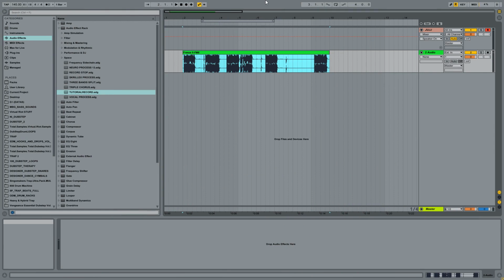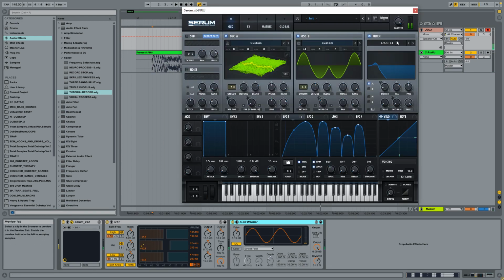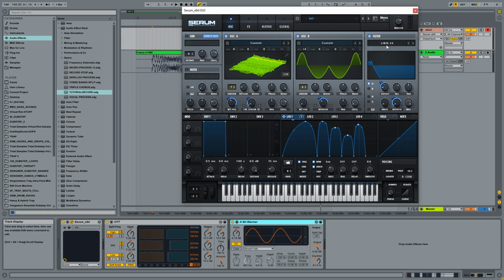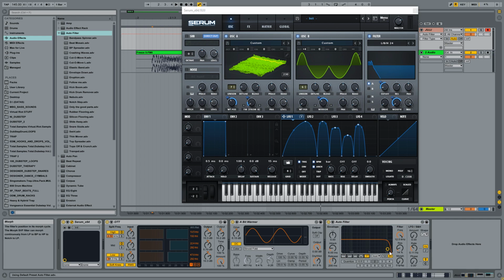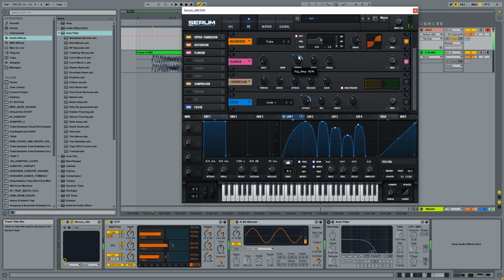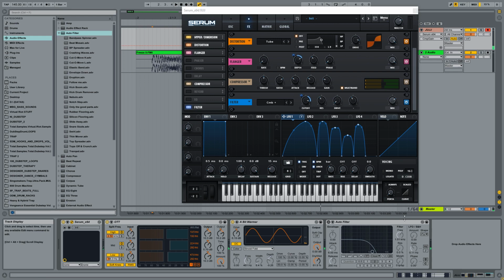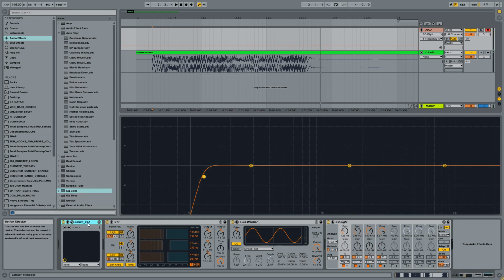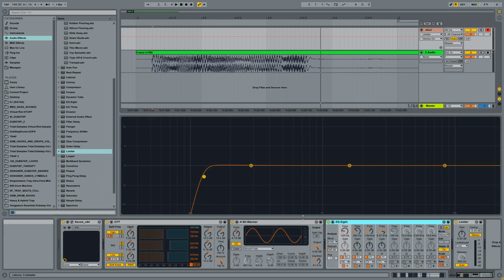Synthesize Sunday 013 - Gettery Monstery Bass in Serum [FREE DOWNLOAD]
Welcome to Synthesize Sunday Episode 013. A very nice monstery Serum patch today using a sound we made in SS007! I hope you will enjoy it.